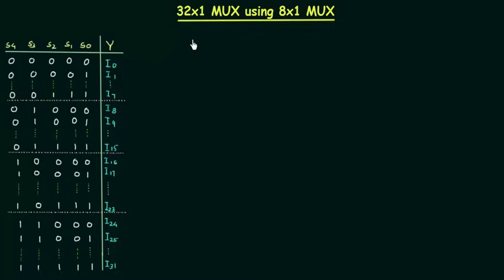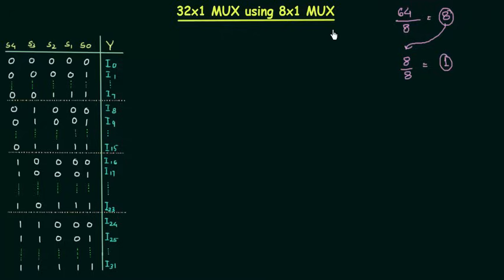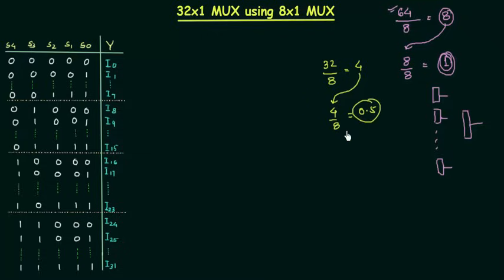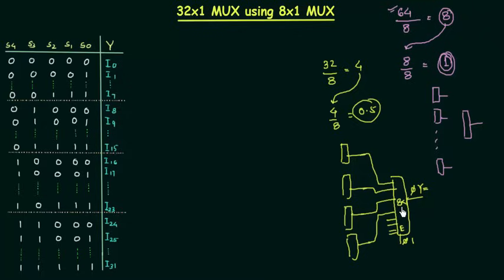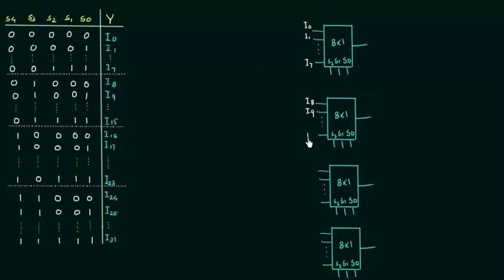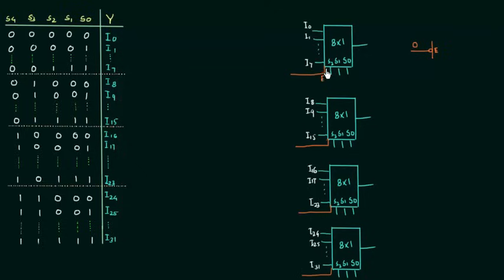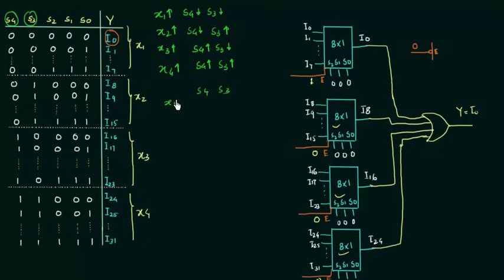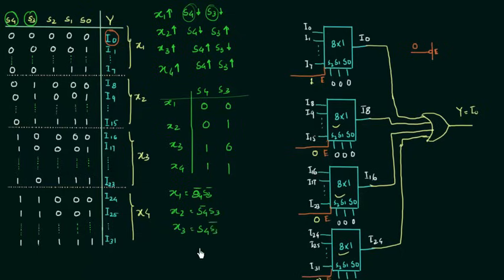32X1 MUX using 8X1 MUX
Digital Electronics: 32X1 MUX using 8X1 MUX

Topics discussed:
1) Implementation of 32X1 MUX using 8X1 MUX.

You can also obtain 32X1 MUX using 8X1 and 4X1 MUX. In place of OR gate use 4X1 MUX and remove all AND and NOT gates. Selector variables of 4X1 MUX will be S3 and S4.